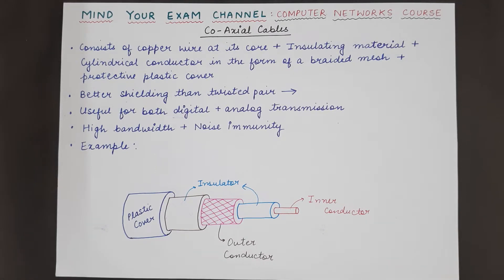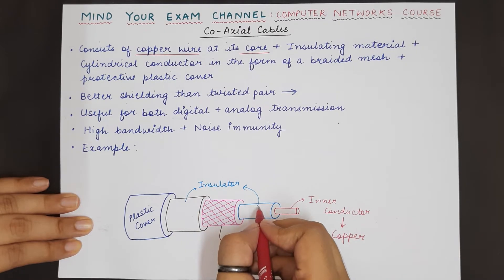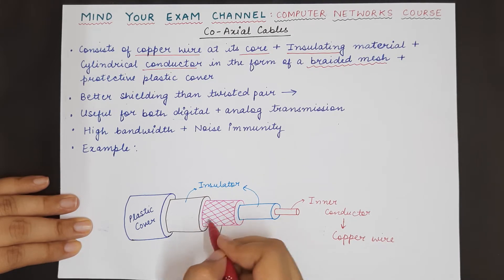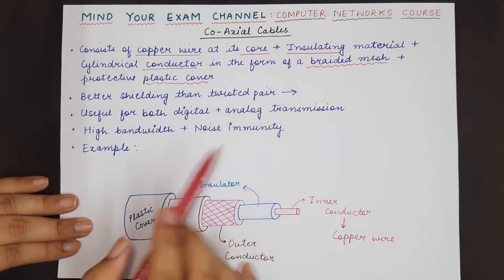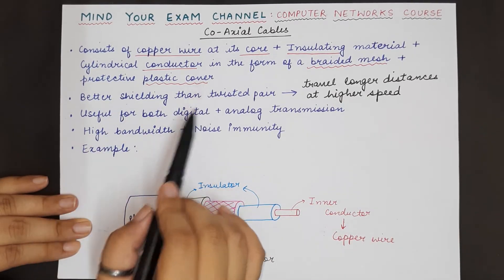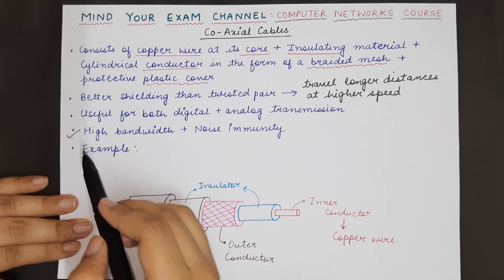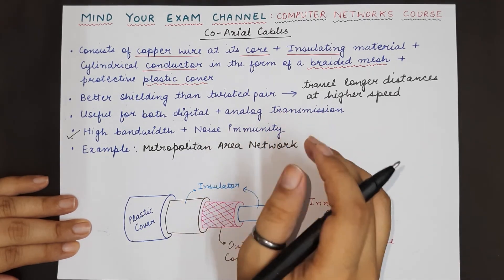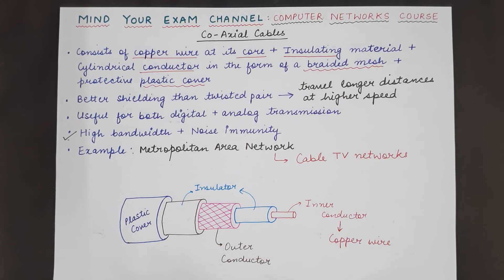Coaxial Cable: Guided Transmission Media | Data Communication & Computer Networks | Lecture 39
Lecture 39: Coaxial Cable (Guided Transmission Medium)
This video explains the following concepts:
1. Coaxial Cable with Diagram
2. Advantages of Coaxial Cable
3. Disadvantages of Coaxial Cable